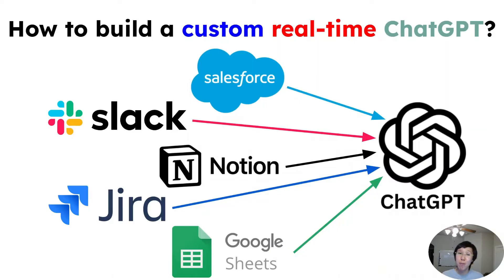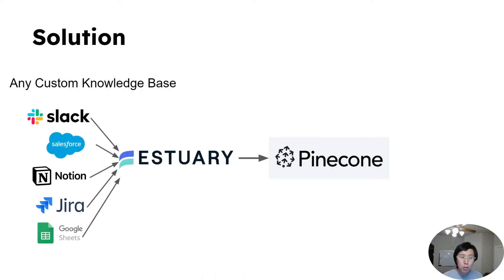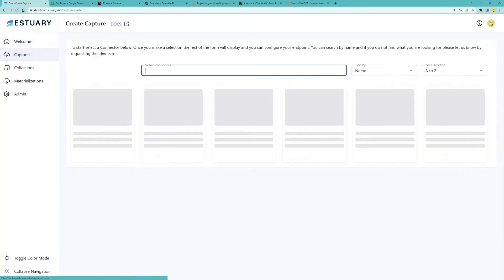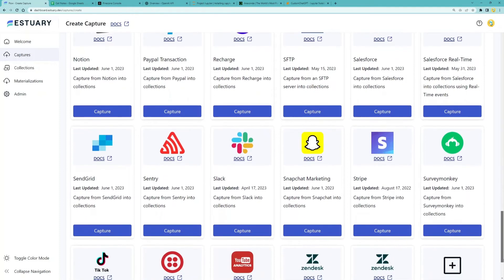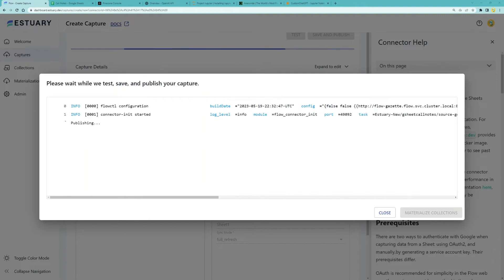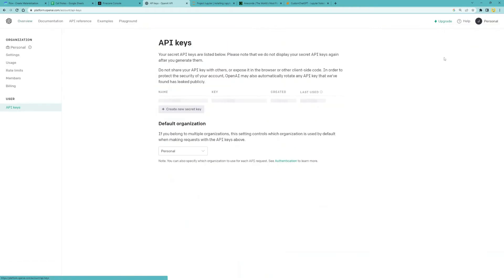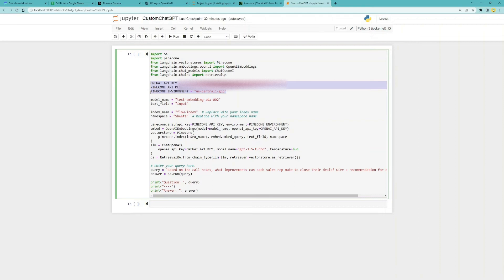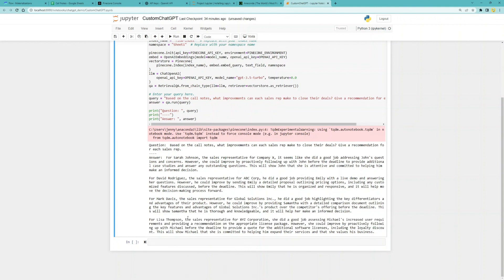Build a custom, always-on ChatGPT in 10 minutes, Productionize your AI pipelines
This video teaches how to build your own custom, real-time, free ChatGPT in 10 minutes, using Estuary Flow, Pinecone, OpenAI, Langchain.

0:00 Intro
0:33 ChatGPT Gaps
1:42 Solution
2:15 Prerequisites
3:20 Use Case Ideas
4:57 Set up input
5:24 Set up Estuary Flow Capture
6:45 Pinecone Materialization
6:57 Create Pinecone Index
8:57 Python
10:45 Testing